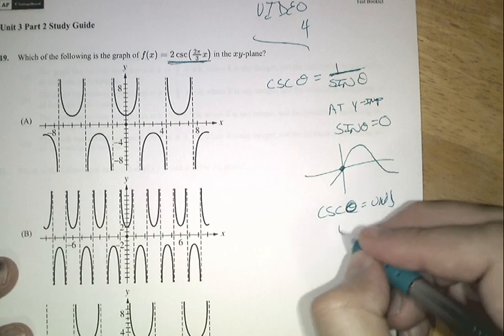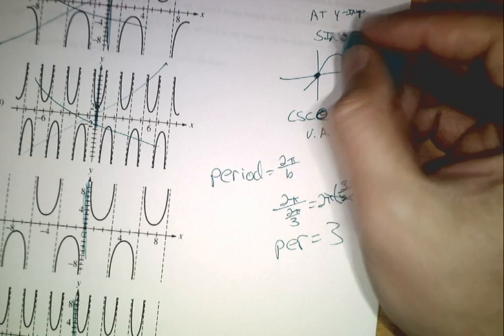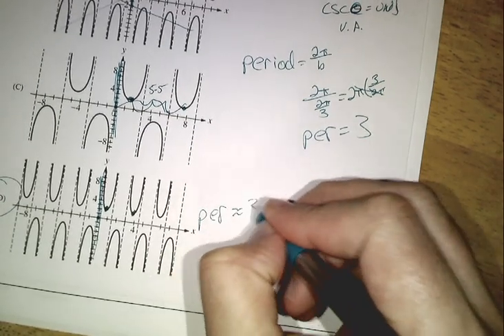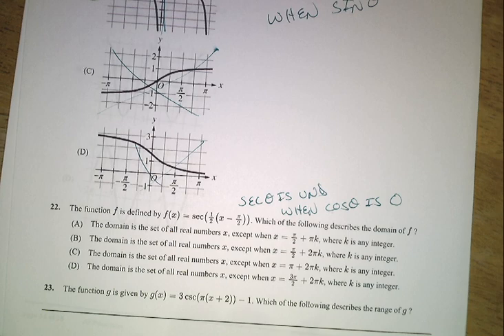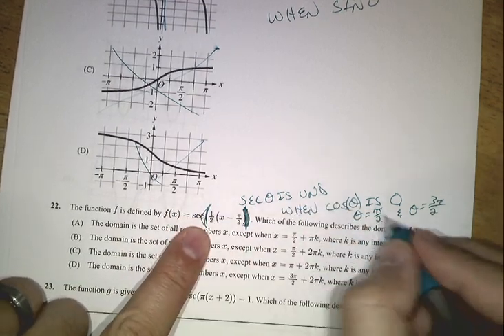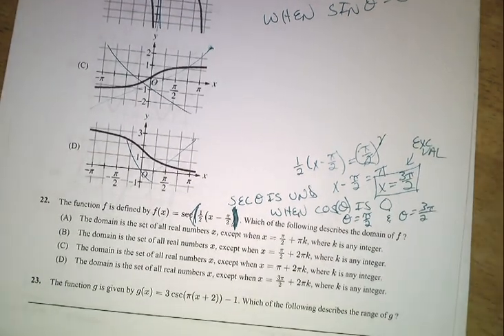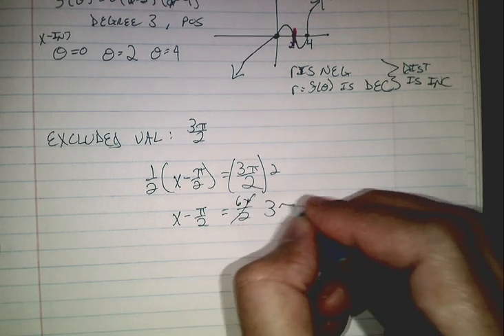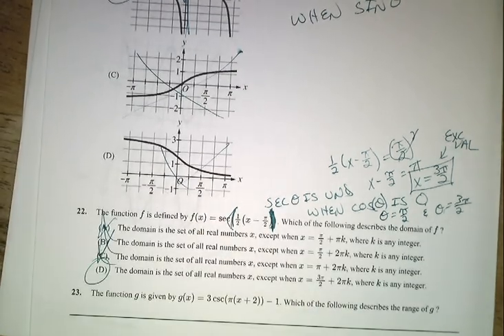AP PreCal Unit 3 Part 2 Study Guide Q19 Q22